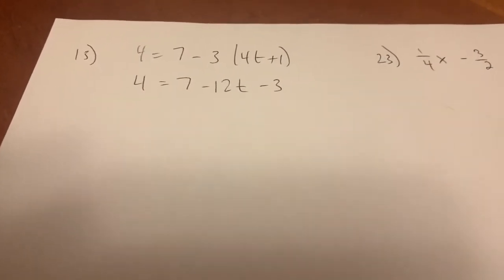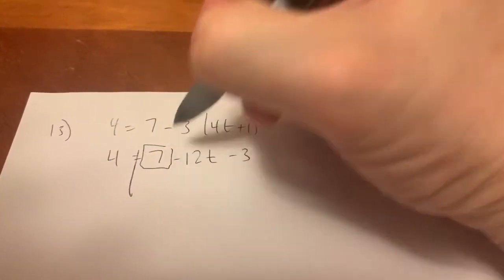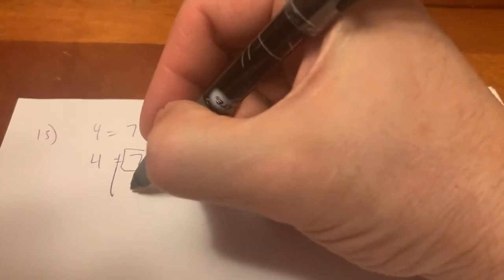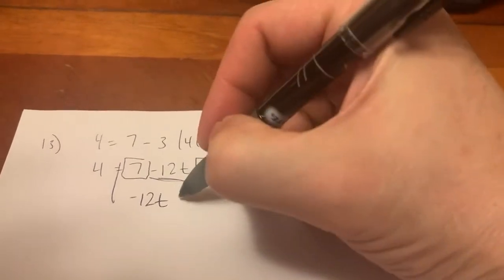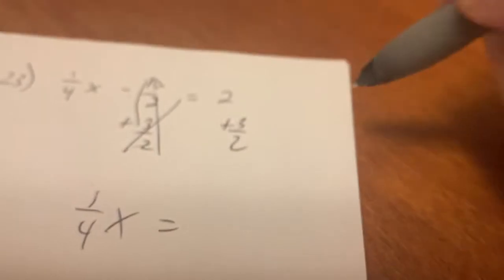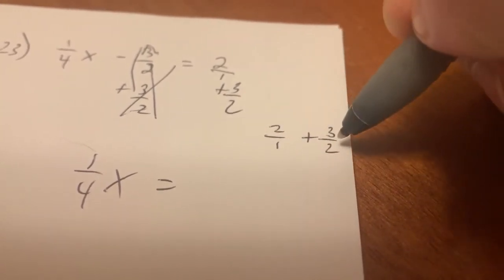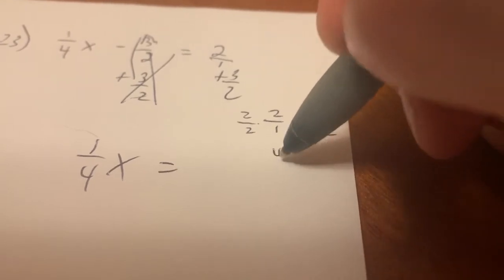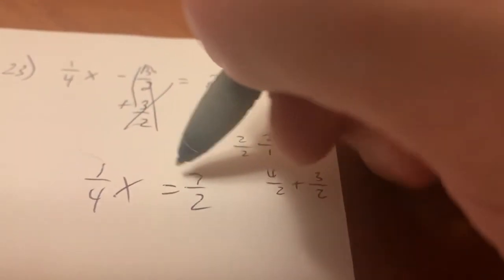trim 408F16D9 F8F2 43FB A18A A54D7666C82D